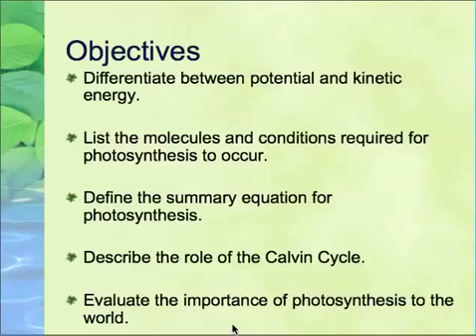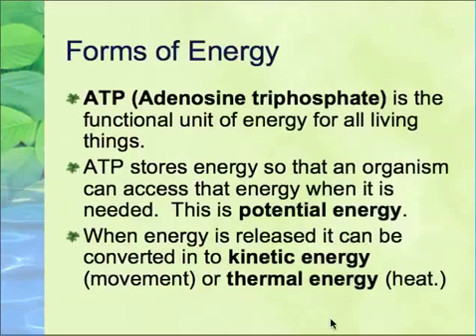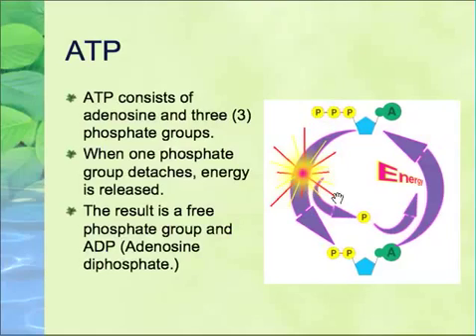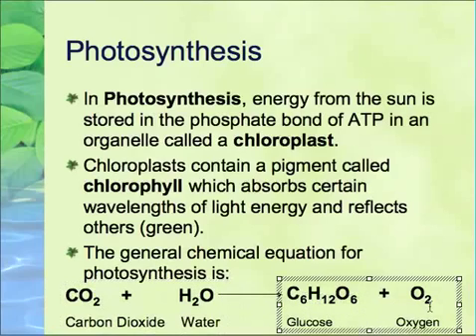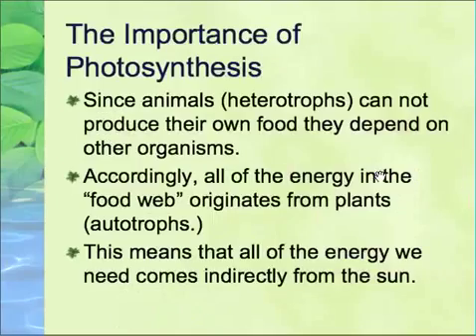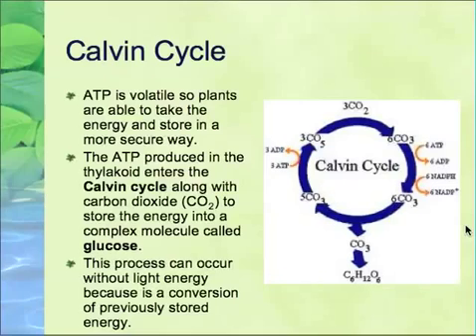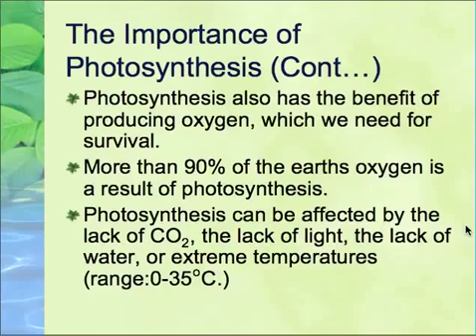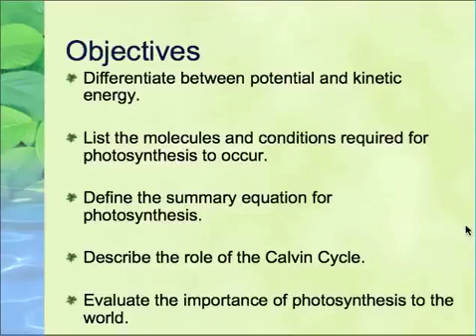LECTURE 1-4-1: Photosynthesis & ATP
- Differentiate between potential and kinetic energy.
- List the molecules and conditions required for photosynthesis to occur.
- Define the summary equation for photosynthesis.
- Describe the role of the Calvin Cycle.
- Evaluate the importance of photosynthesis to the world.